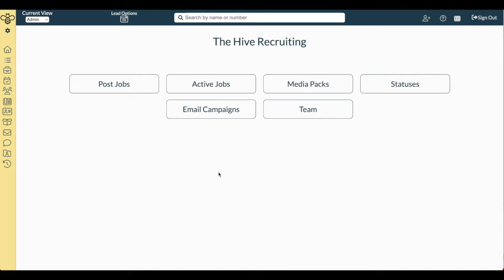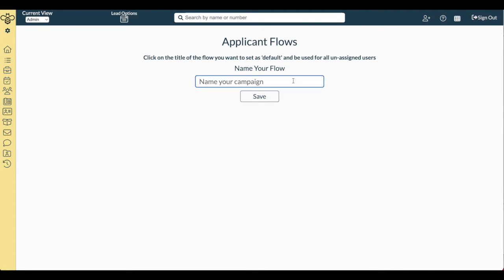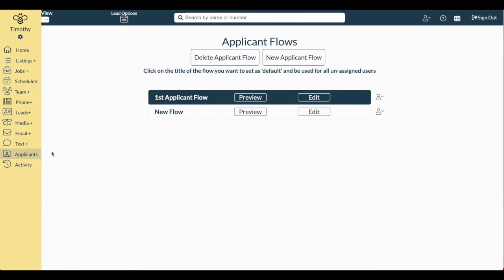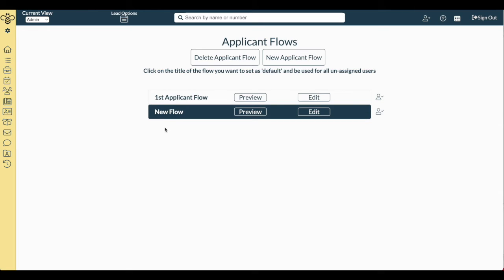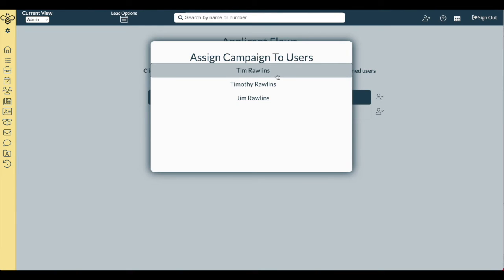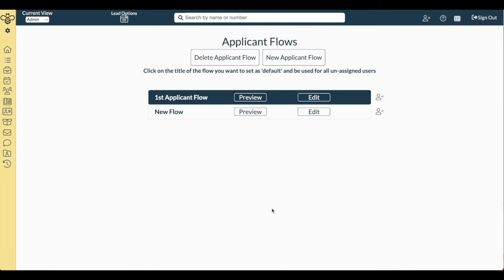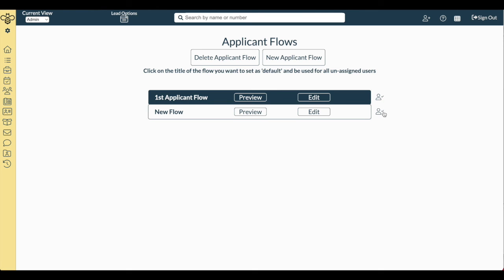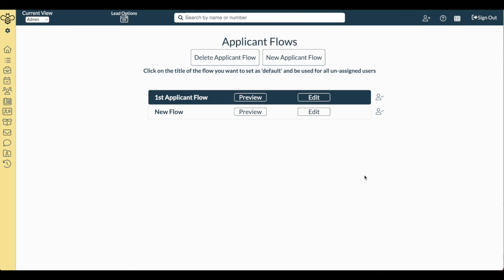Applicant Flows In The Hive Recruiting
A quick video on how to handle multiple application flows inside The Hive Recruiting and how to assign them to specific users